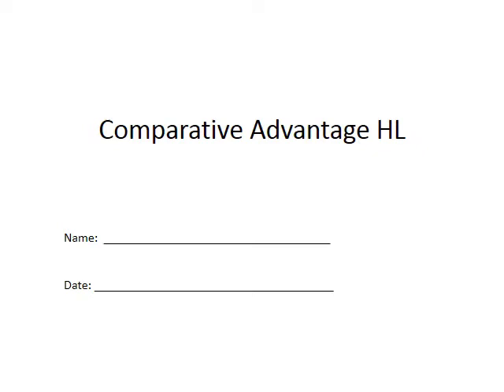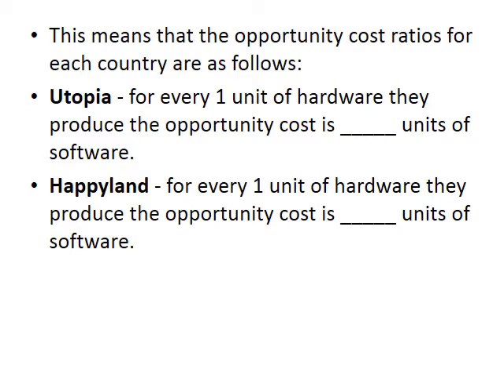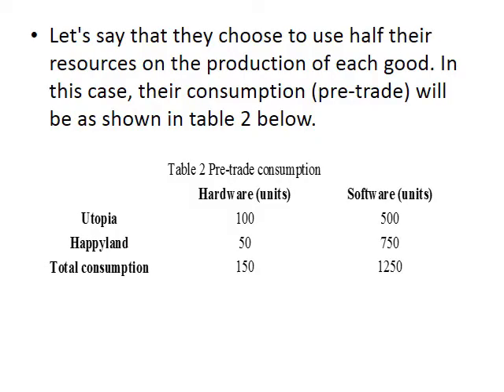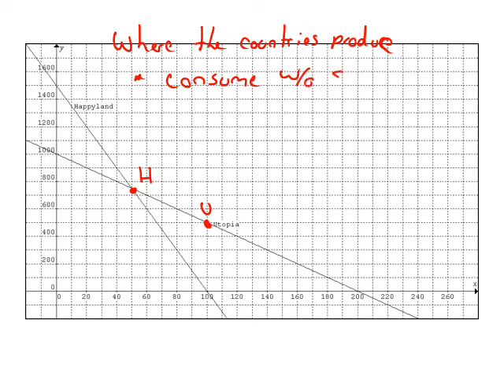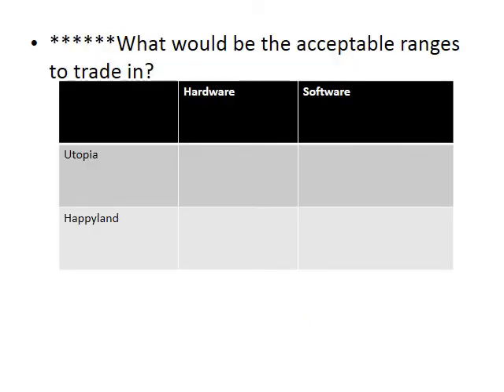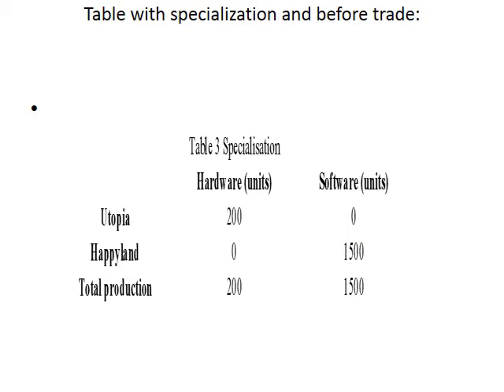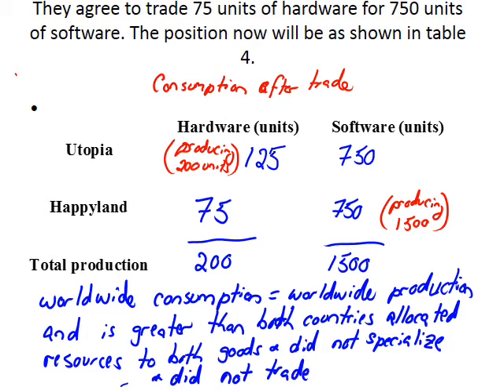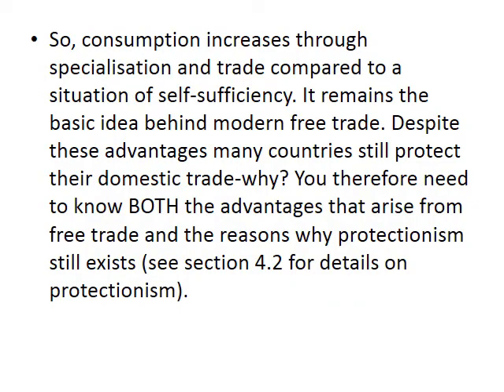Comparative Advantage PPT with voice over